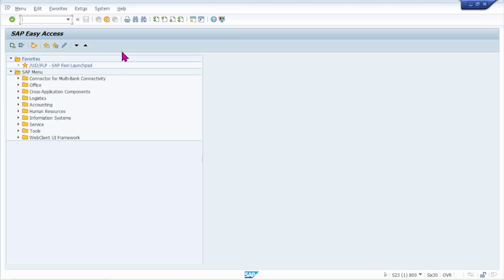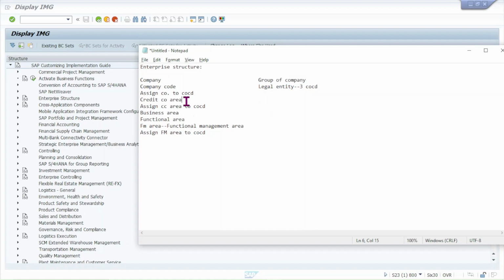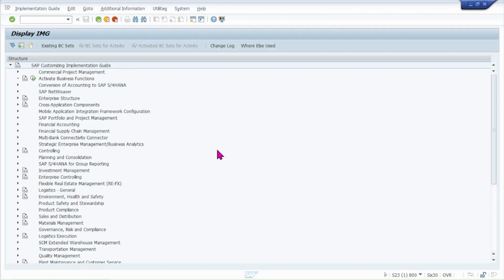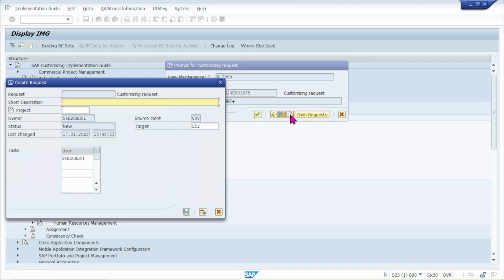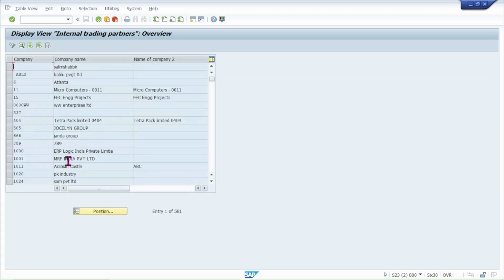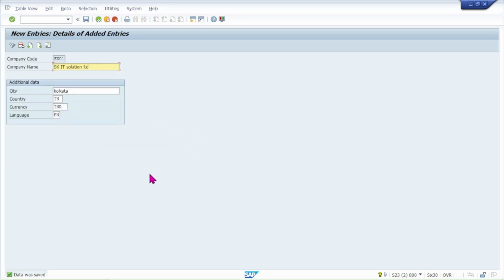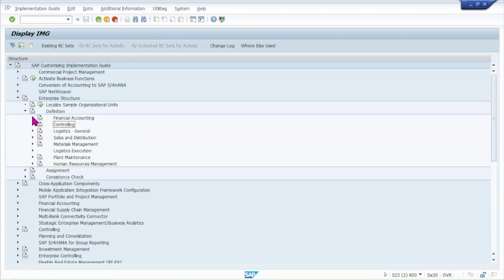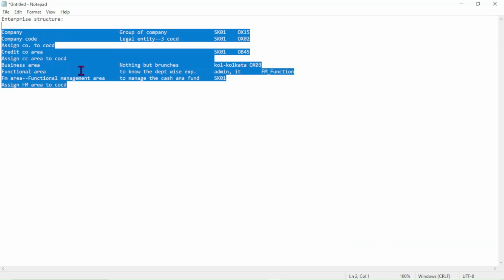FICO Enterprise Structure | S4HANA | Free SAP FICO full course | FICO configuration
In this video i will cover the SAP FICO enterprise structure from FI side. Only basic mandatory configuration in details.
1.Company
2.Company code.
3.Assign company to company code.
4.Credit control area.
5.Assign credit control area to company code.
6.Business area
7.Functional area
8.Fm area--Functional management area
9.Assign FM area to company code.

So, if you are interested to learn SAP FICO course with free of cost then stay connect to my channel. This is my first youtube video on this channel. If any issue found do comment. It will help me to quick rectify that mistakes.